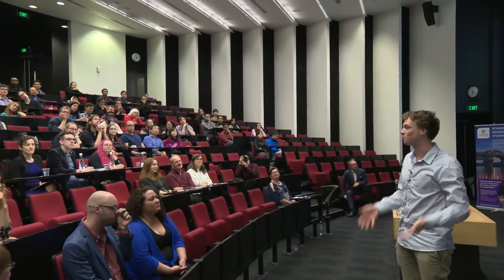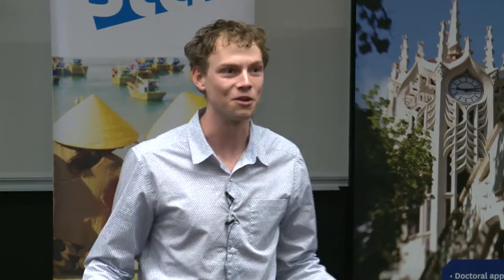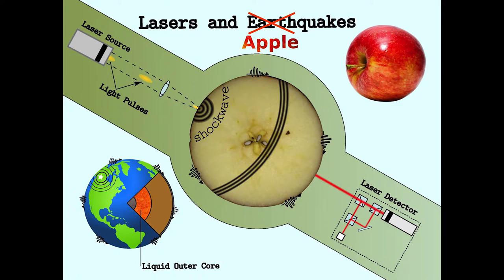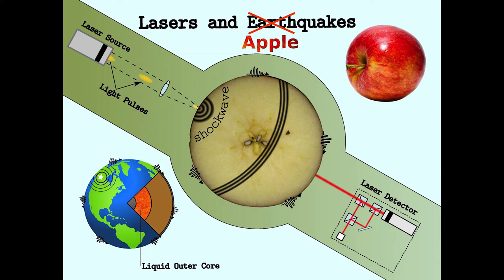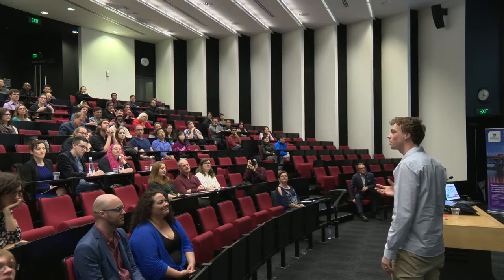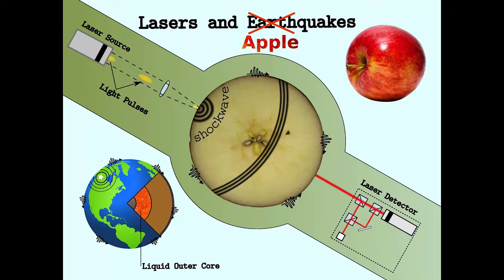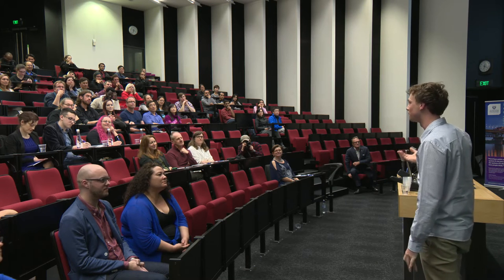Laser generated quakes: from Earth to apples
3 Minute Thesis competition: Sam Hitchman (Science), doctoral runner-up